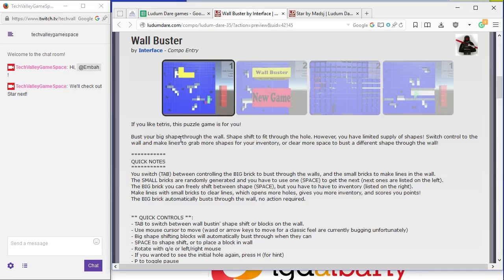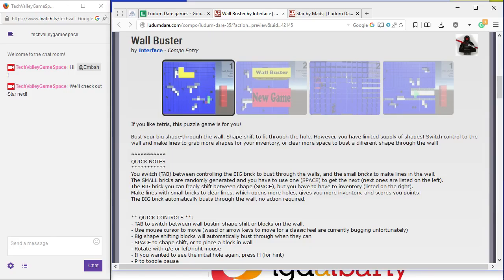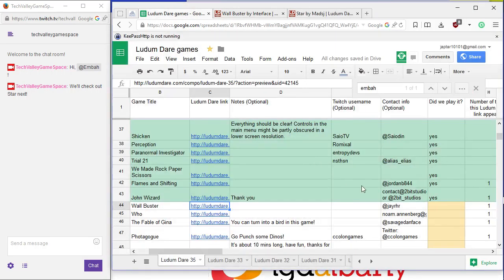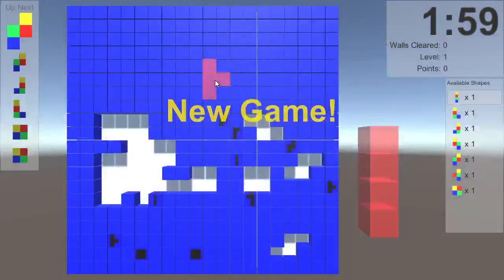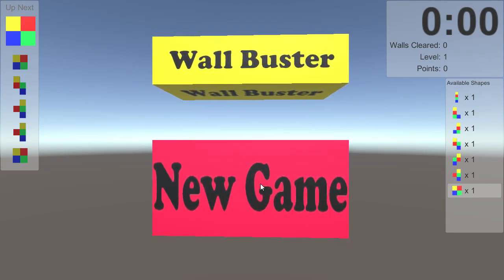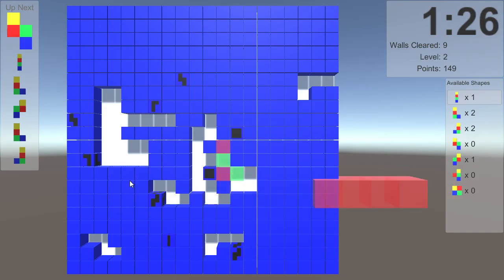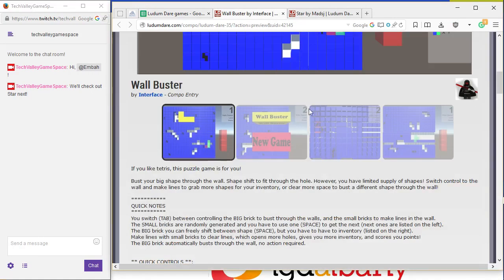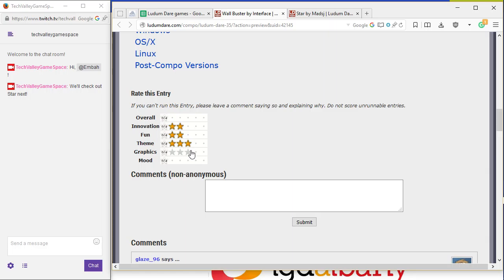Let's Play Wall Buster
In which we were confused by the complicated controls in Wall Buster.

Created by Interface for Ludum Dare 35.